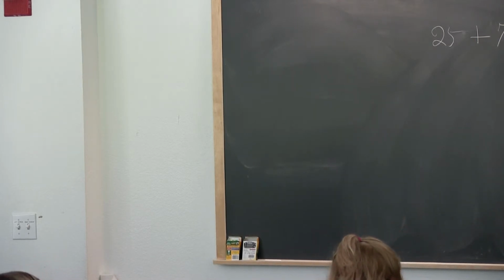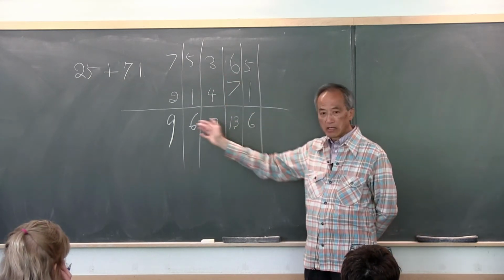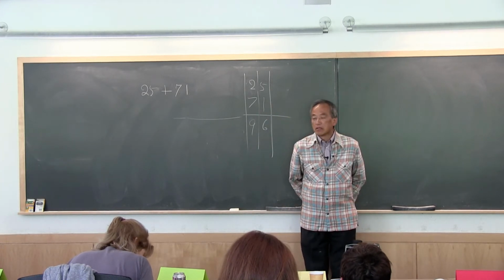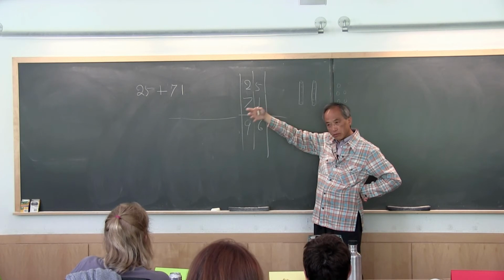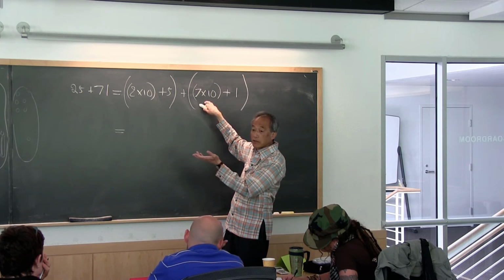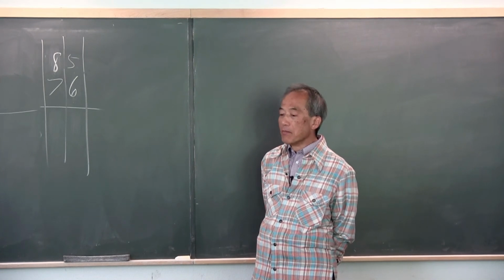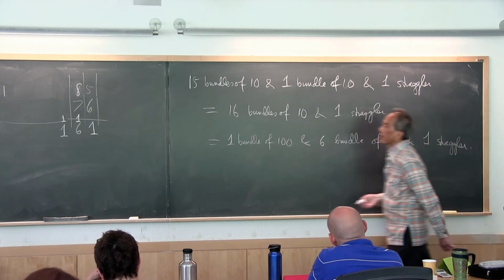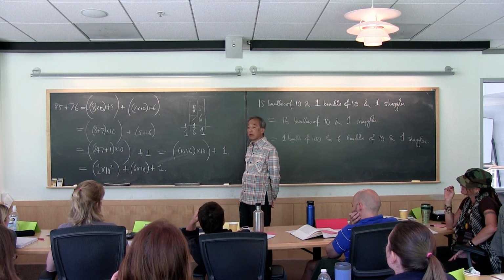WuMPDI 2011 day2 F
July 2011

Topics in this video:
Q&A: Kahn Academy videos, Roman multiplication, Negative numbers and zero
Addition algorithm
Learning and teaching by rote
Motivating the standard algorithms
Connecting Hindu-Arabic numeral system to the standard algorithms
Expanded form and addition algorithm
Activity page 65 of the text

"If you want to make them work. At least get them to understand it worth doing."
"The expanded form is the key that unlocks all the standard algorithms."
"And then you have to teach them to write it properly, and understand what they've done."